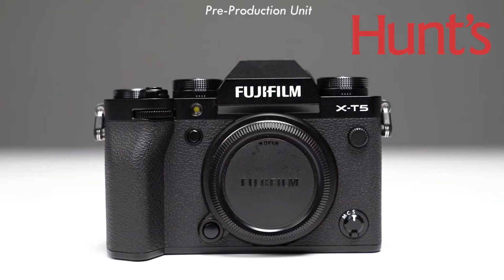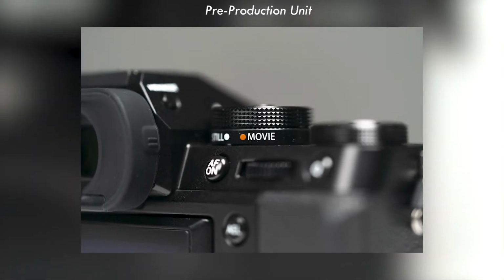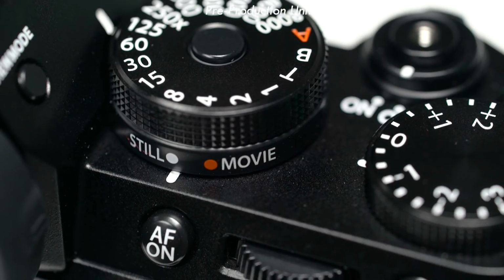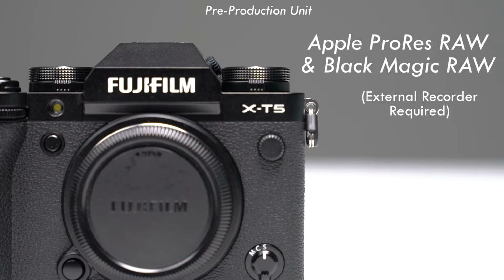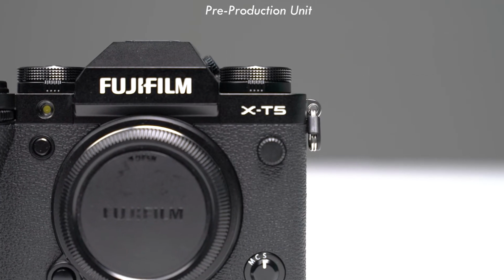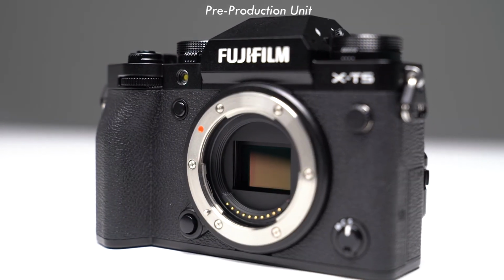Fujifilm X-T5 -- First-Look!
Josh is here to breakdown some of the incredible specs and features of the brand new Fujifilm X-T5!